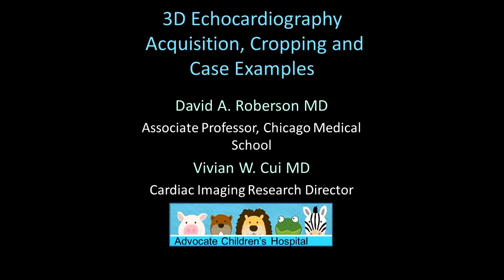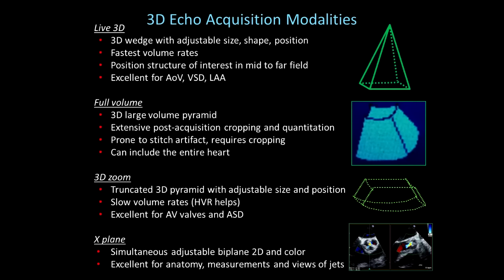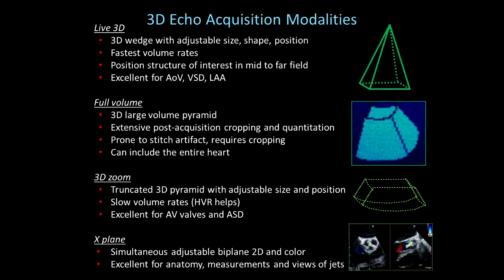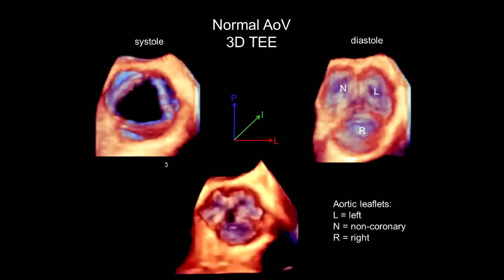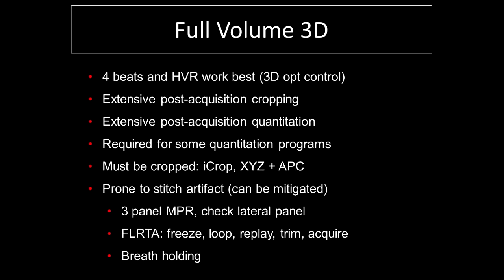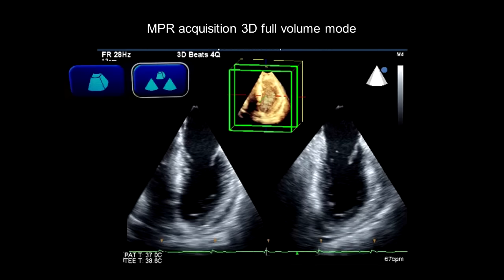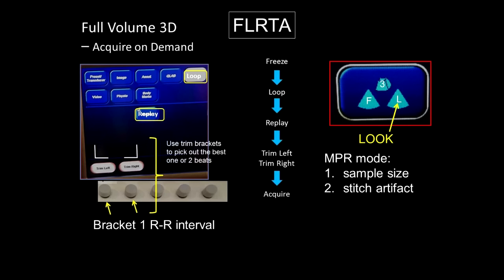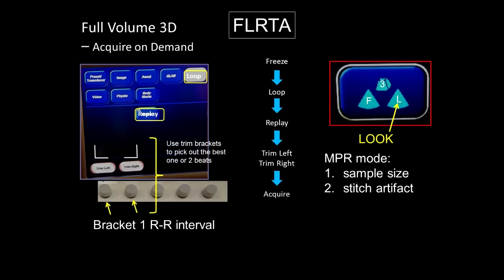3D Echocardiography Acquisition, Cropping, and Case Examples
David A. Roberson, MD
Associate Professor, Chicago Medical School

Vivian W. Cui, MD
Cardiac Imaging Research Director
Advocate Children's Hospital